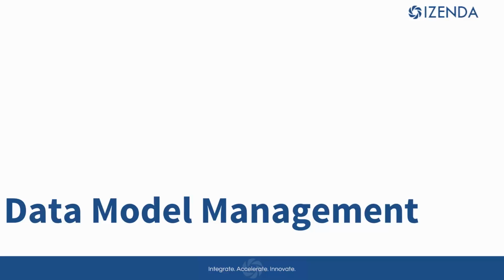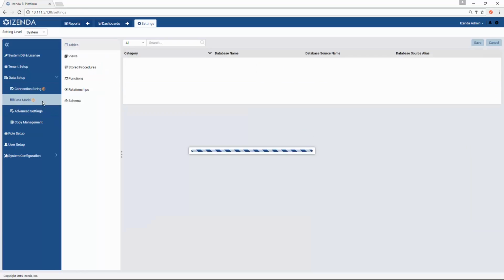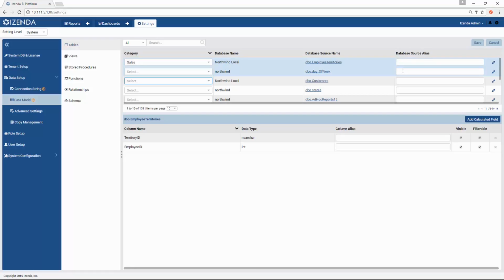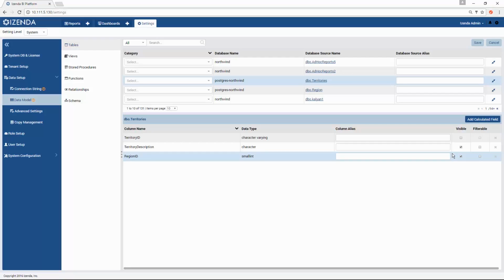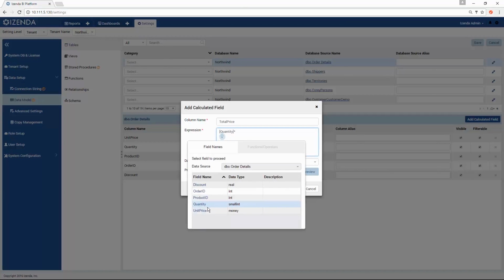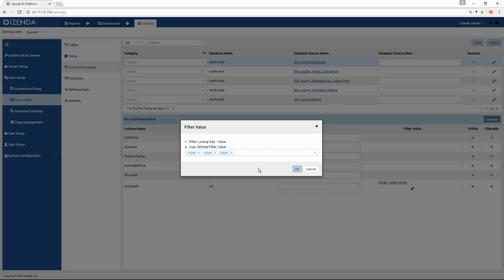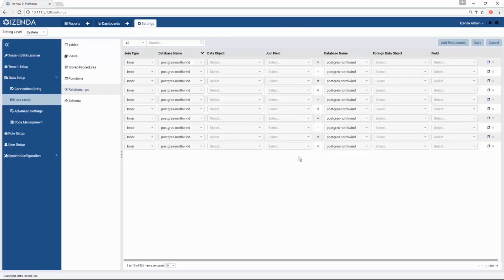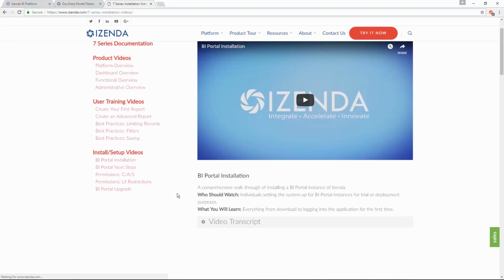Izenda Data Model Management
This video will dive into the Administration UI capabilities surrounding concepts of data model management in Izenda. Izenda's self-service business intelligence platform is purpose-built for embedding in applications and portals. The platform features a modern 3 tier embedded architecture that is modular, extensible and scalable. Utilize new UI-based administrative tools to streamline integration with existing applications and data sources, and minimize the amount of development effort required to deploy and manage embedded analytics inside your application.  Izenda is an ideal solution for an organization looking to provide self-service reports, dashboards, and data visualizations in an integrated user experience that can be 100% white labeled.